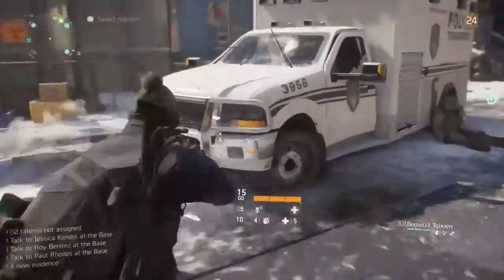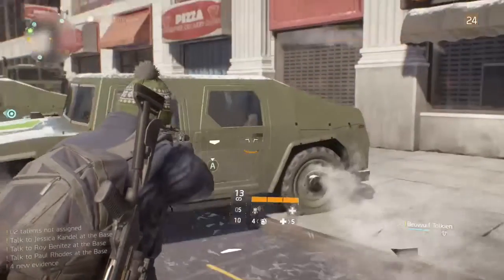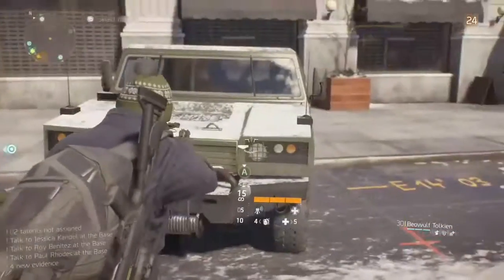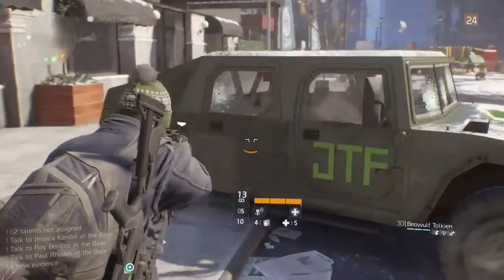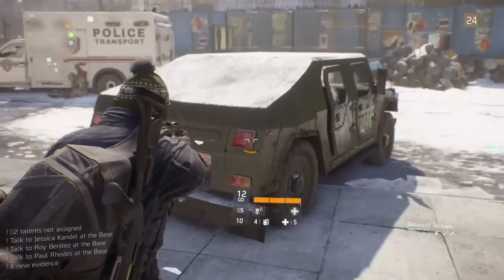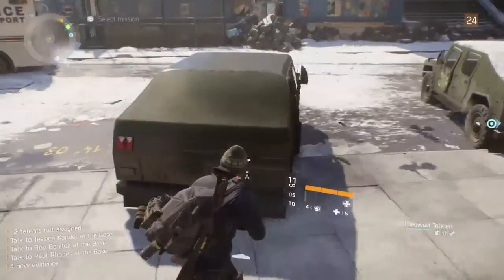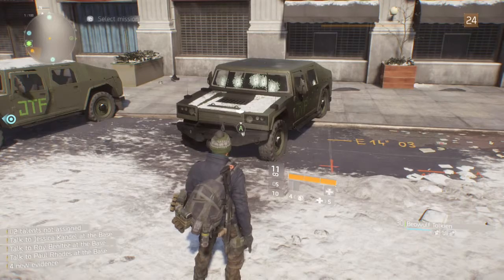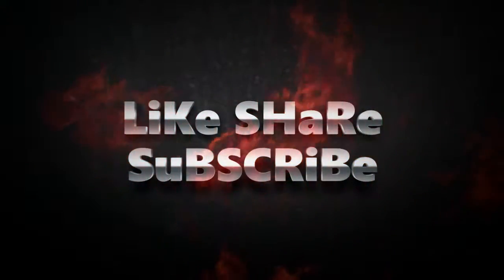The Division | Destroying a Vehicle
Hey everyone and welcome back! Today I'll be showing the destruction of one of the in game vehicles in the Divison, a humvee. Enjoy!